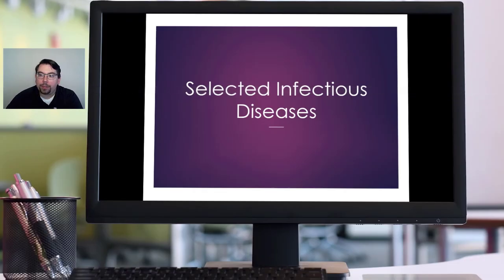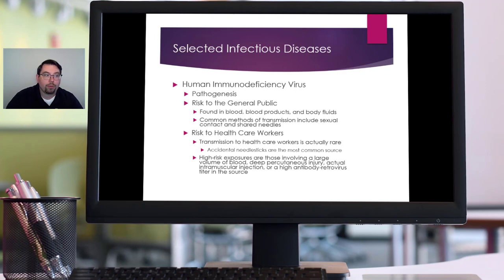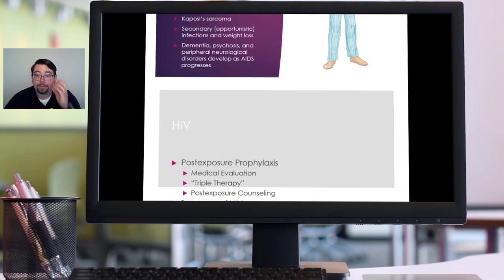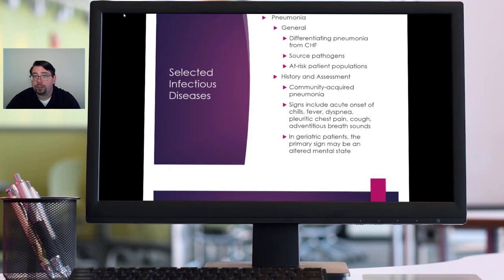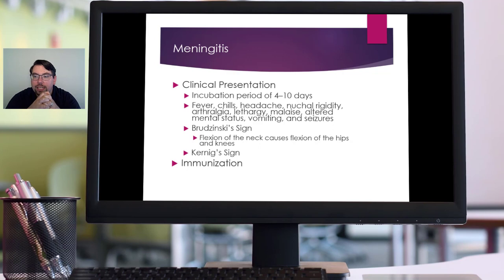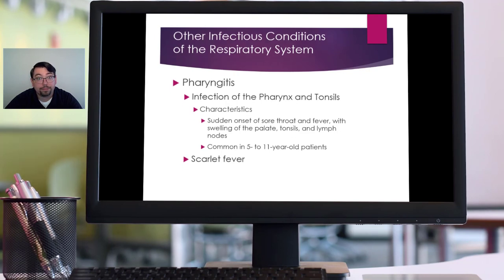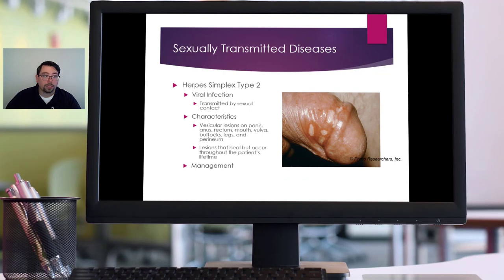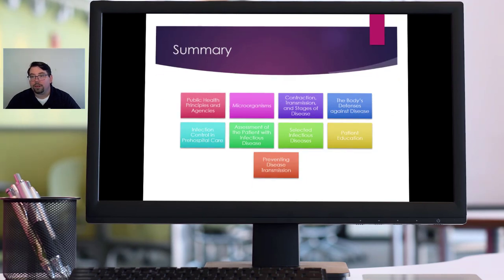Specific Infectious Dieases Lecture